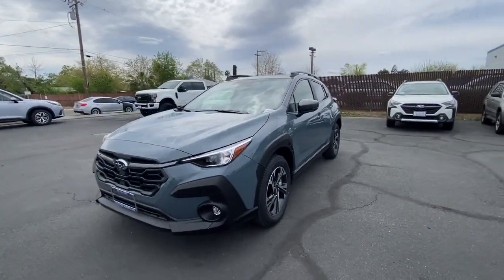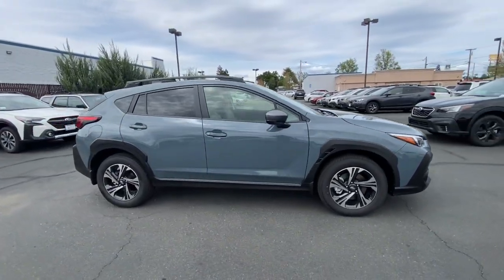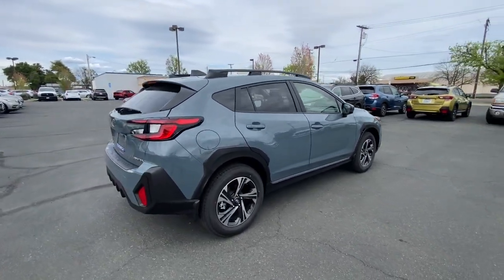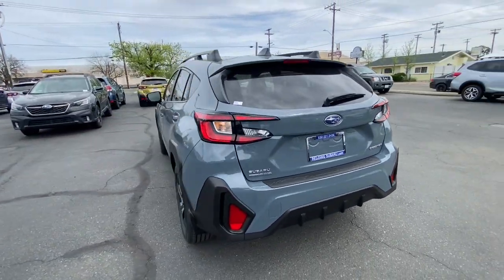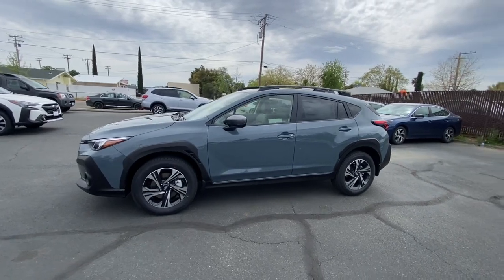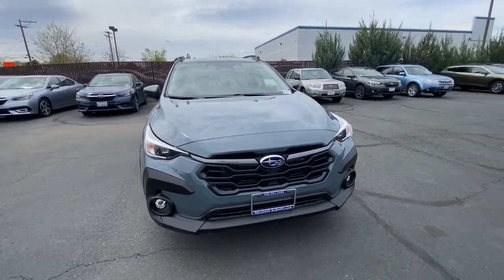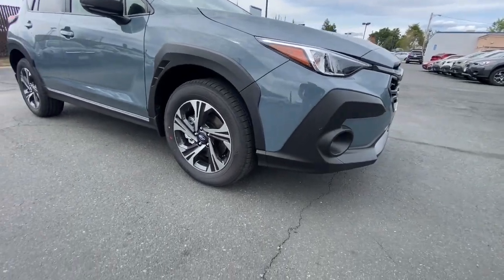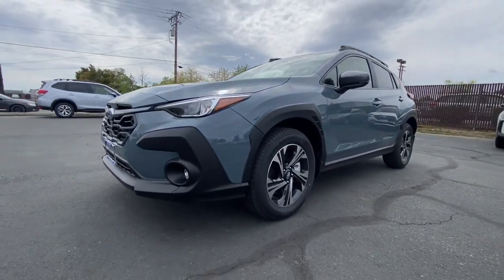2024 Subaru Crosstrek Redding, Eureka, Red Bluff, Corning, Norther California 240000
Sapphire Blue Pearl New 2024 Subaru Crosstrek Premium available in 481 E. Cypress Avenue, Redding, California at Redding Subaru. Servicing the Redding, Eureka, Red Bluff, Corning, Norther California area.

Redding Subaru
481 E Cypress Ave

Sapphire Blue Pearl 2024 Subaru Crosstrek Premium AWD Lineartronic CVT 2.0L 4-Cylinder DOHC 16V 4-Wheel Disc Brakes 6 Speakers ABS brakes Air Conditioning AM/FM radio: SiriusXM Anti-whiplash front head restraints Auto High-beam Headlights Automatic temperature control Brake assist Bumpers: body-color Dual front impact airbags Dual front side impact airbags Electronic Stability Control Emergency communication system: STARLINK Safety and Security (Subscription Required) Exterior Parking Camera Rear Four wheel independent suspension Front anti-roll bar Front dual zone A/C Front fog lights Fully automatic headlights Knee airbag Low tire pressure warning Occupant sensing airbag Overhead airbag Panic alarm Power steering Power windows Radio data system Radio: Subaru STARLINK 11.6 Multimedia Plus Sys Rear anti-roll bar Rear window defroster Remote keyless entry Security system Speed control Speed-sensing steering Steering wheel mounted audio controls Traction control.brbrRecent Arrival! 28/33 City/Highway MPG